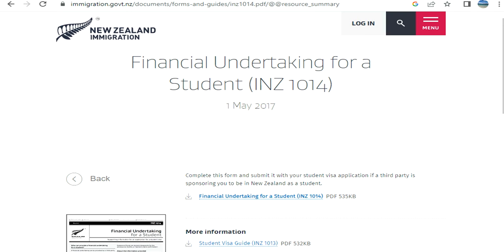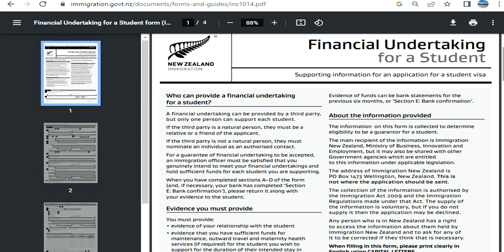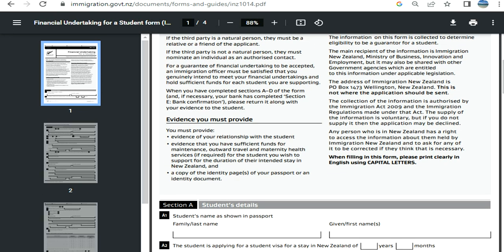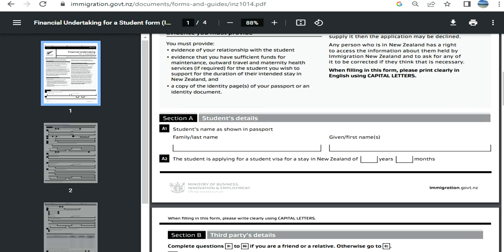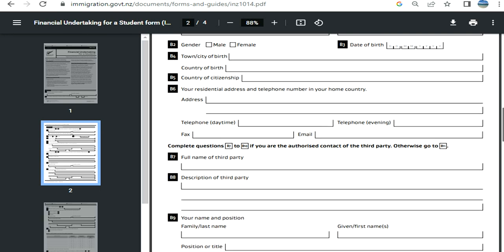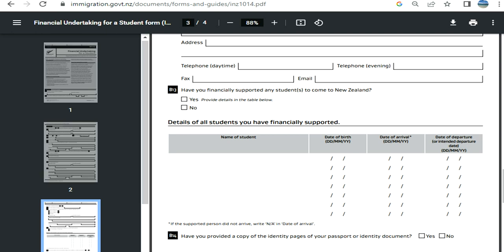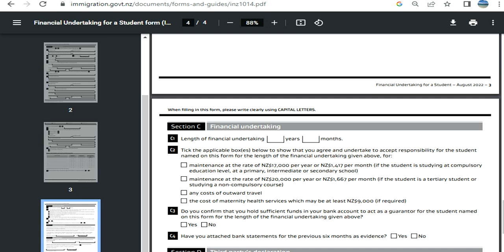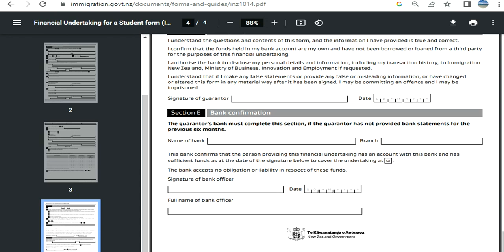How To Fill Financial Undertaking for a Student INZ 1014 Form For Study In New Zealand Full Details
Watch How To Fill Financial Undertaking for a Student INZ 1014 Form For Study In New Zealand Step By Step. Watch it full and let me know what you think about it